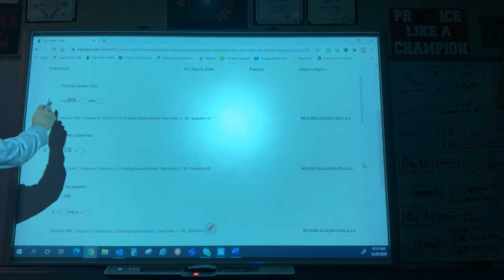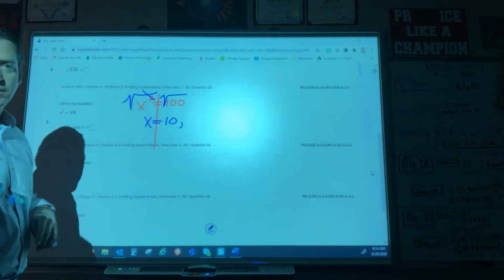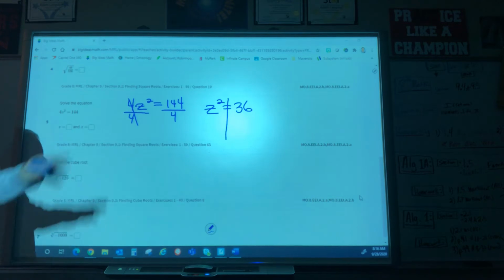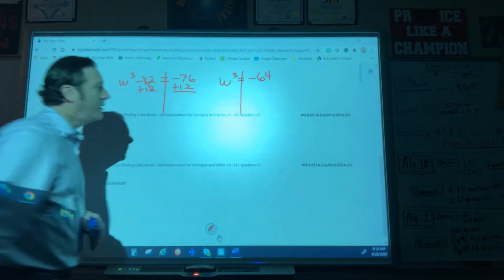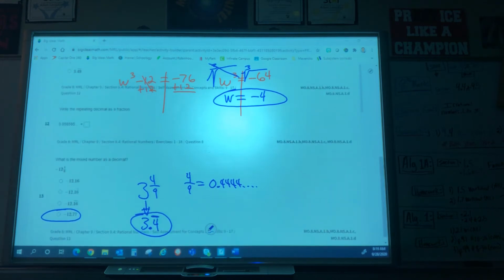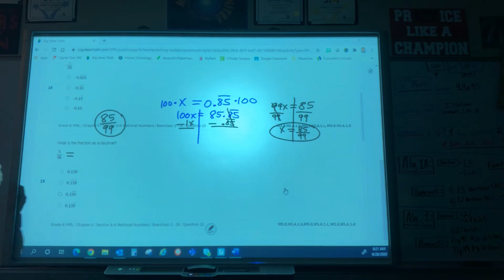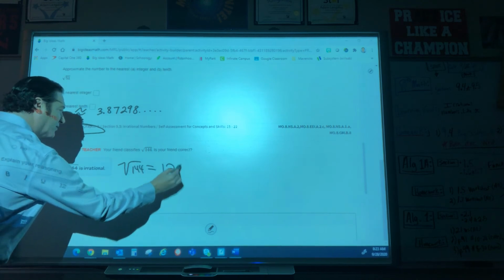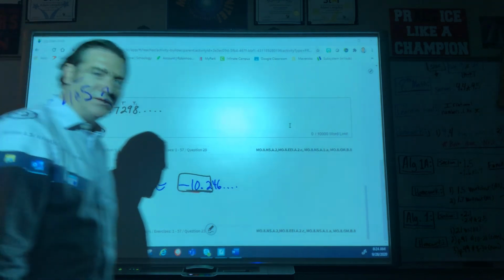8th Math (Big Ideas) Ch 9 Practice Test Review with Mr. Langdon:)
8th Math (Big Ideas) Ch 9 Practice Test Review with Mr. Langdon:)